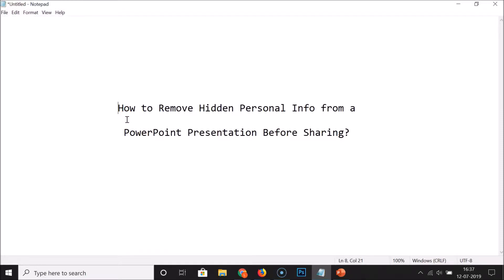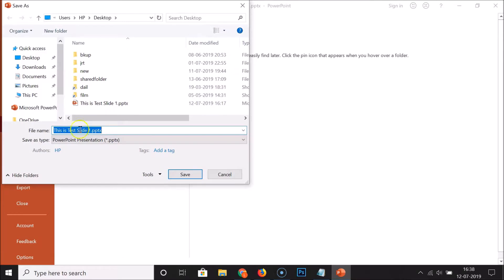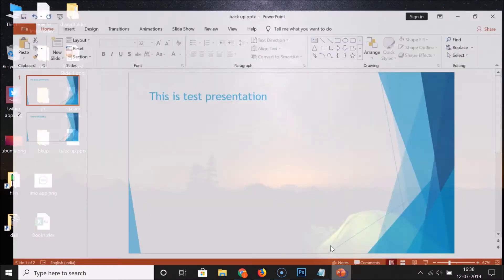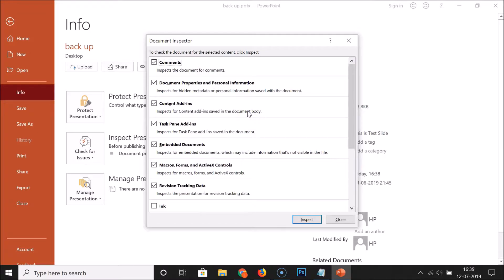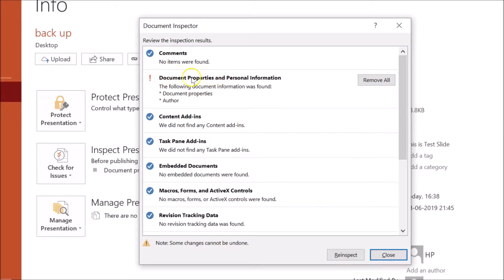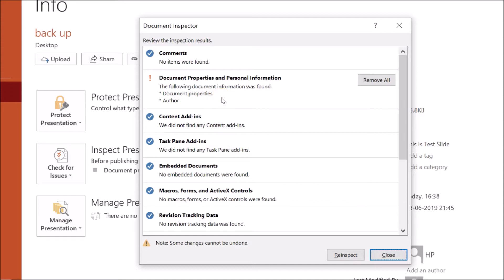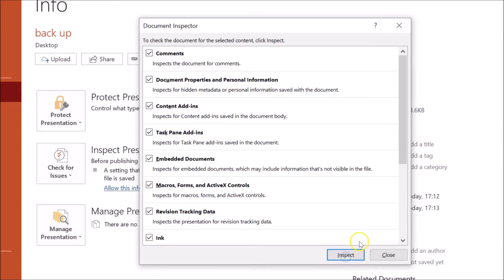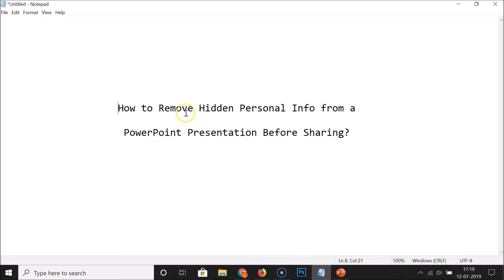How to Remove Hidden Personal Info from a PowerPoint Presentation Before Sharing?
Note: Please take backup copy of your original presentation first before doing this. Open Presentation, click on 'File,' and then click on 'save as.' Select the destination where you want to save it. Click on 'Save' button.

To Remove Hidden Info, follow the steps below:-

Step 1: Click on 'File,' and then click on 'Info.'

Step 2: Click on 'Check for Issues,' and then click on 'Inspect Document.'

Step 3: Select the data that you want to Inspect, and then click on 'Inspect' button. After that, if you see red exclamation mark next to data, that means data is found.

Step 4: Click on 'Remove all' button next to data that you want to remove. In order to double check, again click on 'Reinspect' button. Check it, After that, click on 'close' button.

Step 5: Save your Powerpoint Presentation. Now, you can share it.

It's done